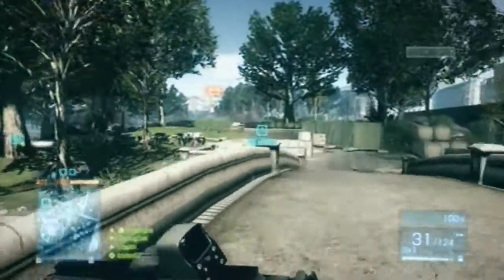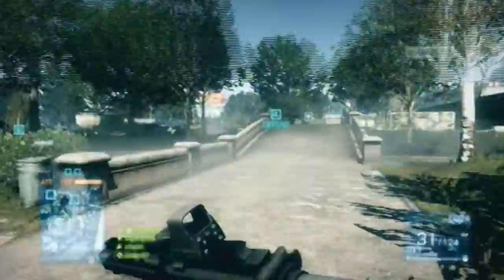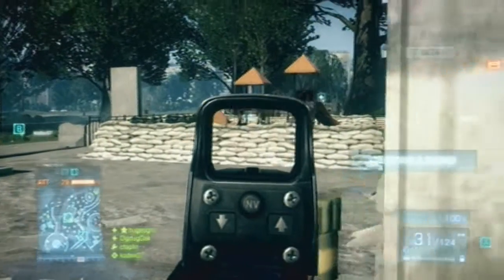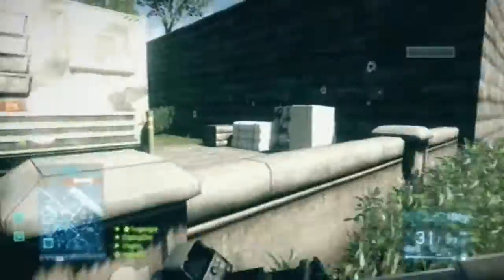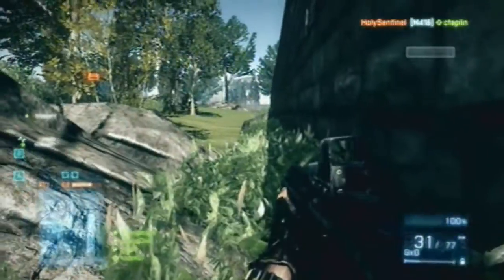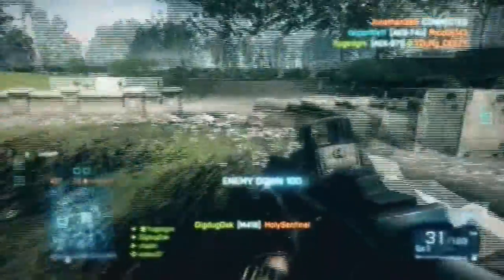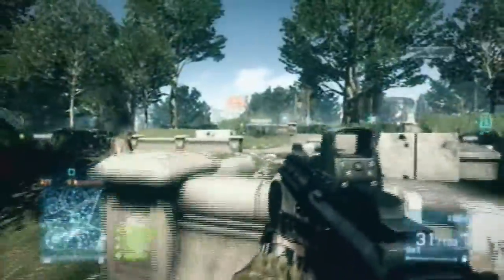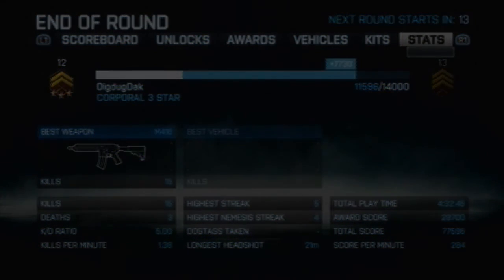Holdin' Down the Fort BF3 (BETA) Style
This is how we do it on the Battlefield!